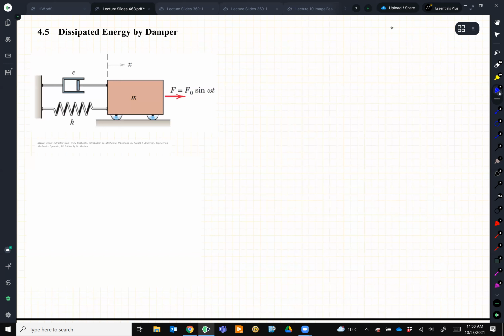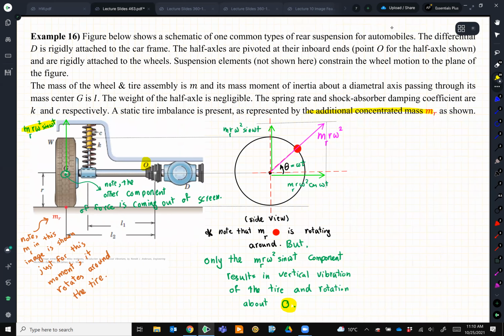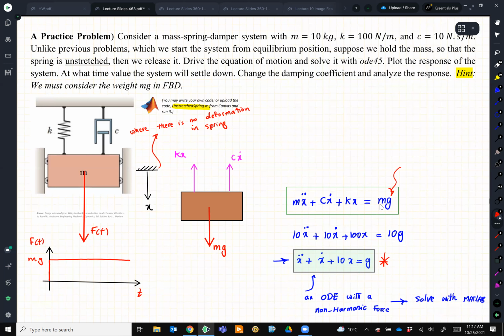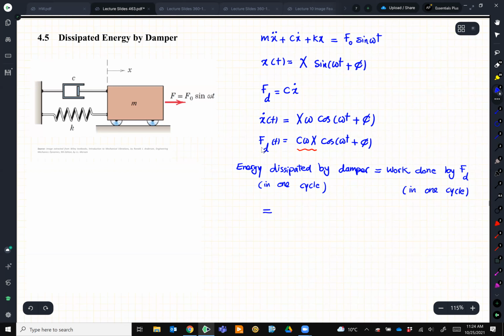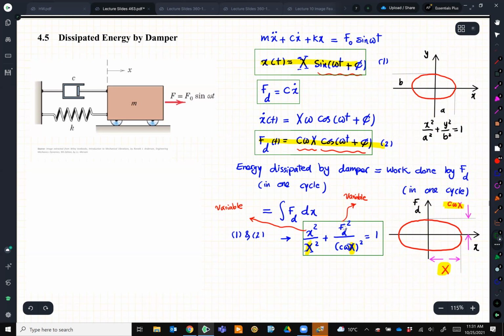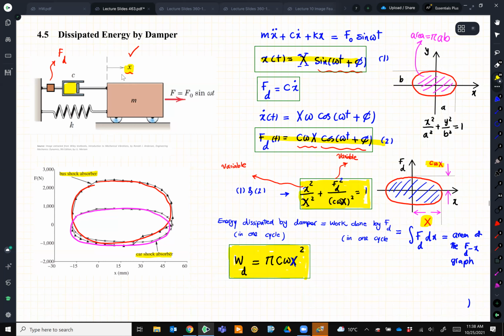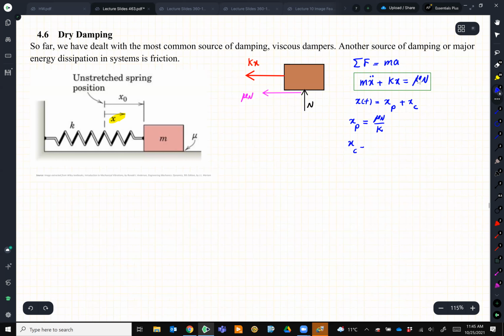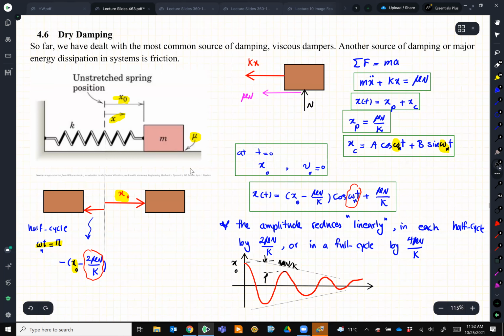Mechanical Vibrations Lecture 16